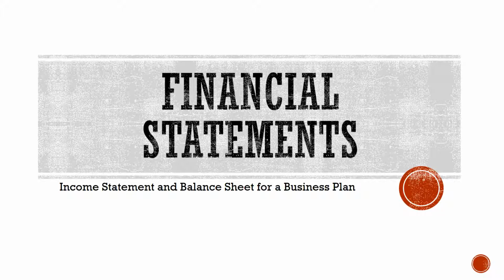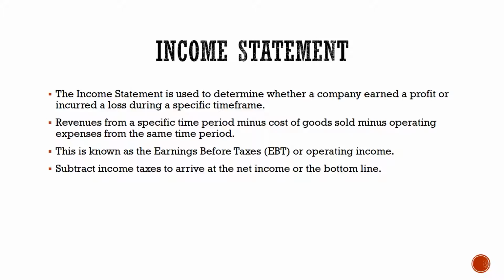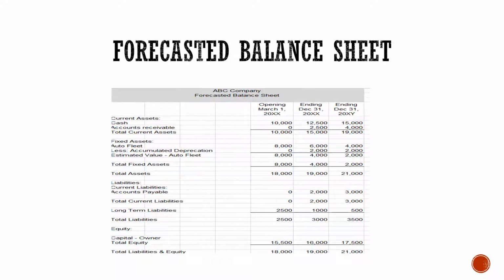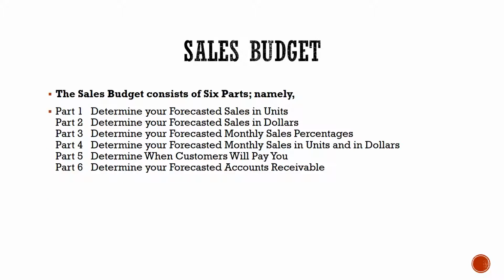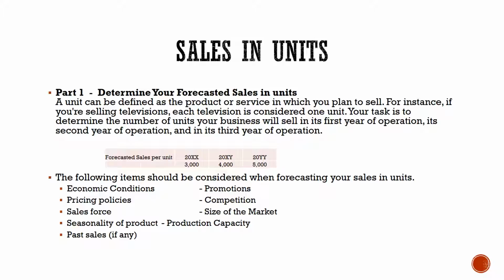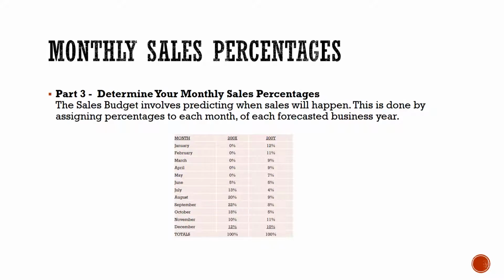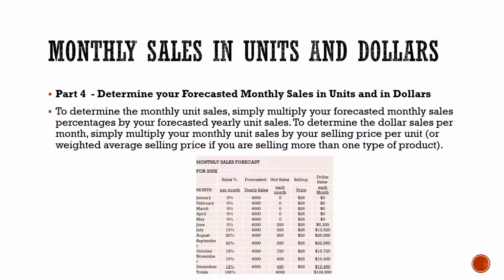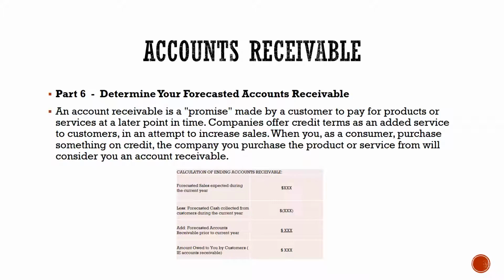LP#3 Seminar Video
Forecasted Financial Statements